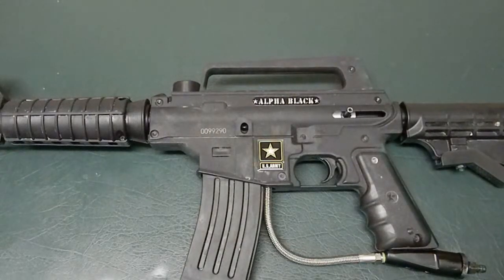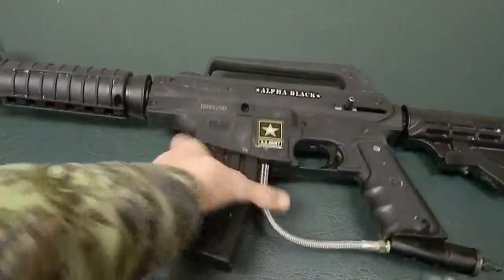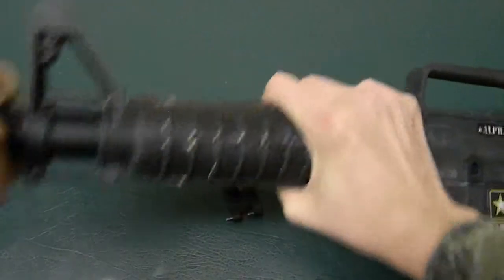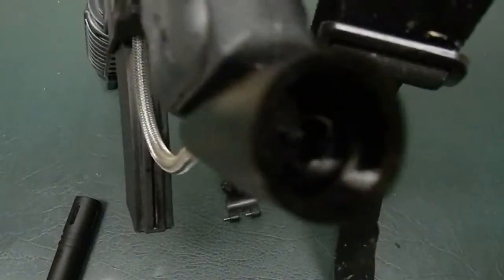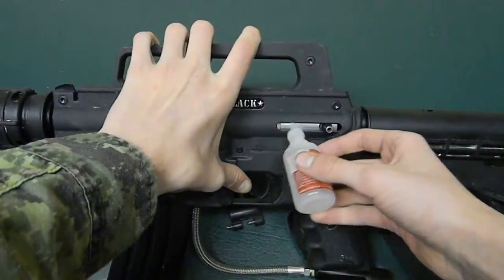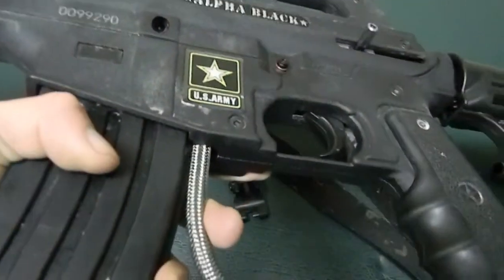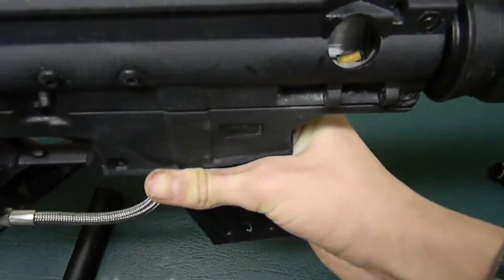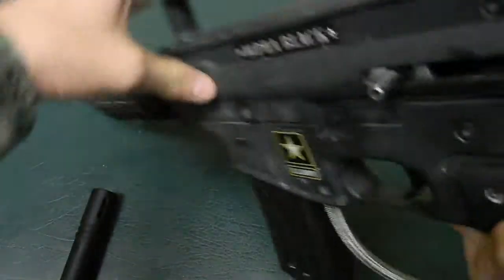Alpha Black maintanance